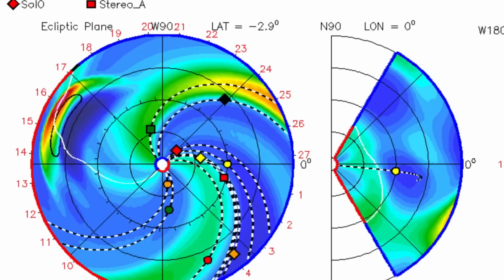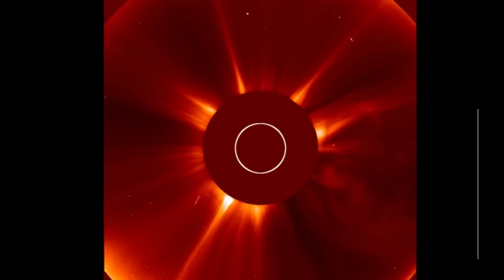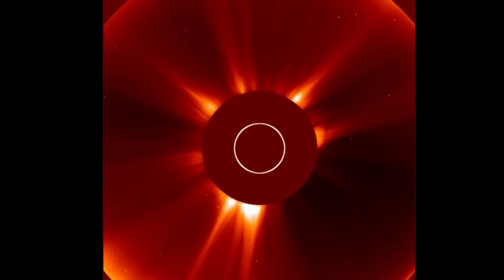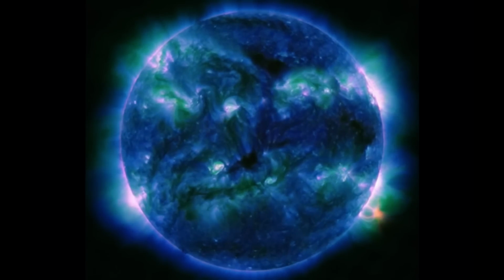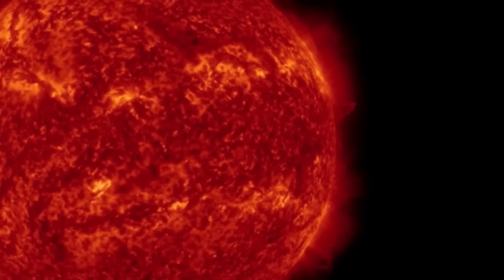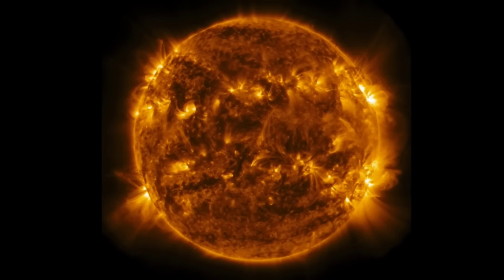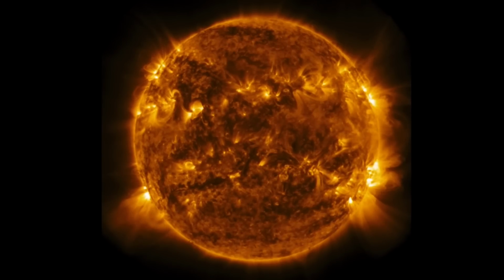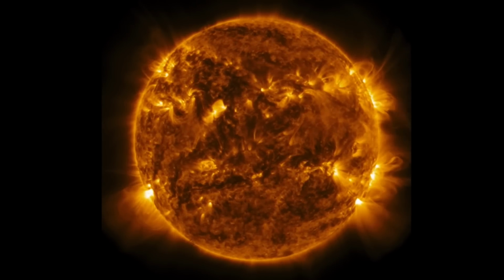OUR SUN IS ABOUT TO DO SOMETHING CRAZY‼️ Full HALO C.M.E. Detected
April 1 2023